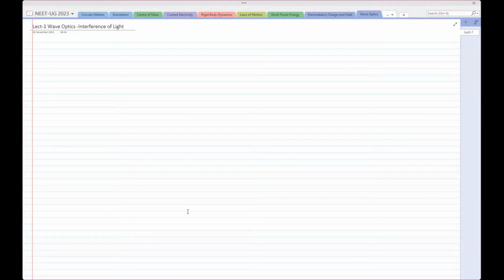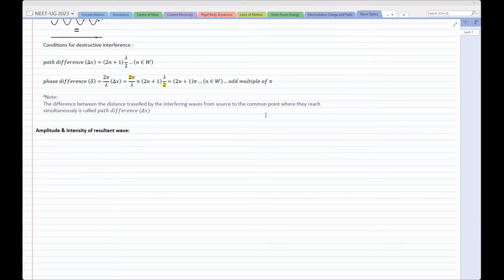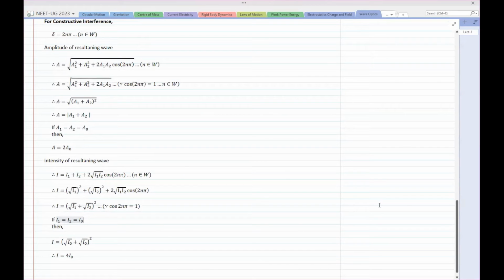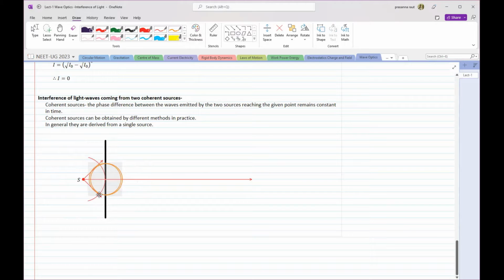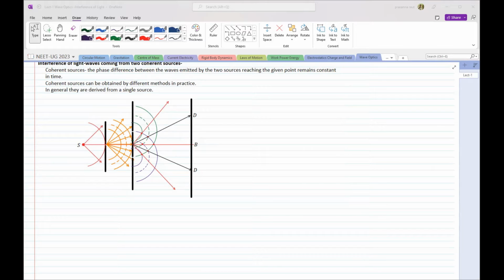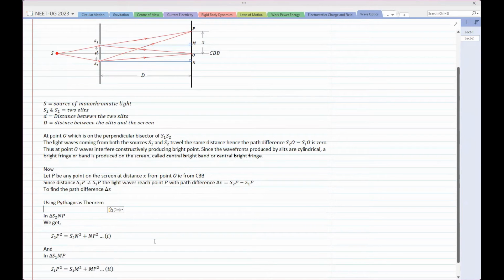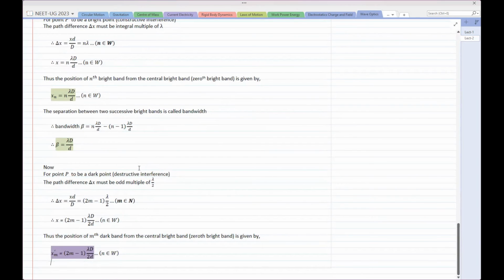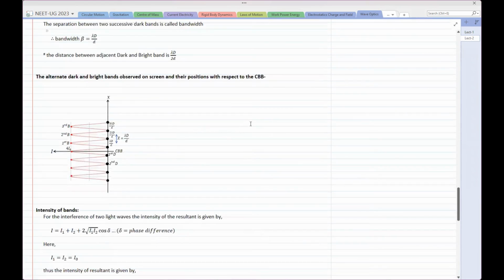Lect-1 Interference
Interference
YDSE